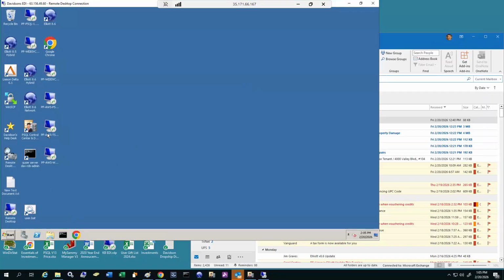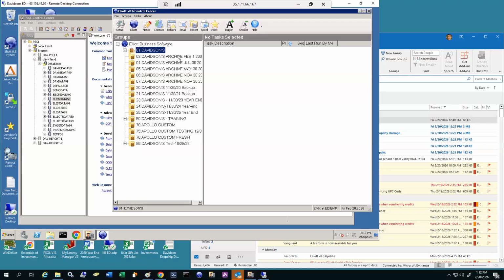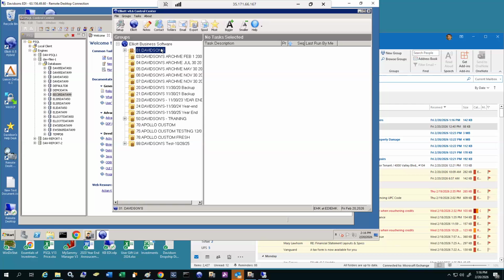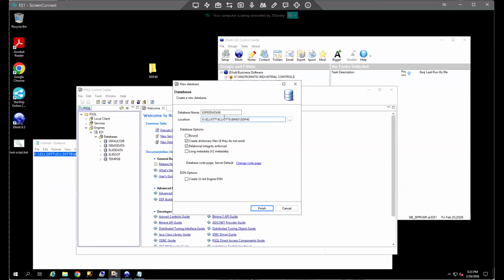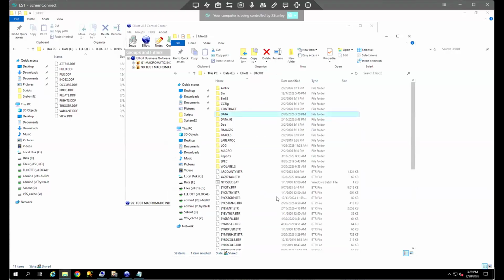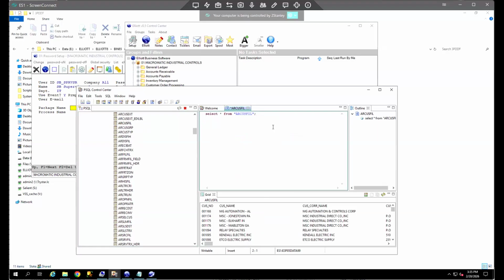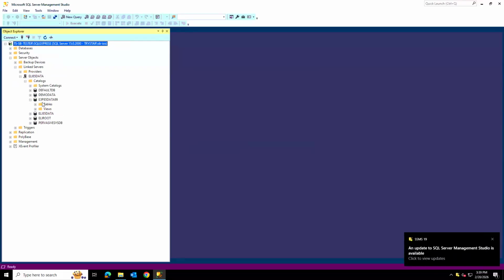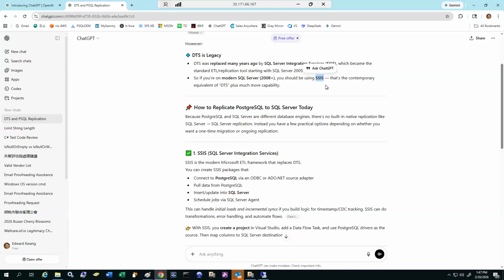Create Read Only Copy to Access Elliott Database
This is a Zoom meeting where we discuss with a user who wants to set up a read-only copy for reporting users to access. We demonstrate how to create a nightly backup copy of Elliott and explain the option to use Microsoft SSIS to replicate the Elliott database to MS SQL.

Timestamp:
00:00 Introduction
01:17 Demo of setting up a large Elliott site
06:14 Copying data from one data folder to another
08:51 Creating the database
12:14 Scheduling the nightly copy
13:04 How to hide the backup company in Elliott
14:16 Why having a training company is a huge advantage
15:25 User shares his screen
16:29 Creating database E3P85DATA99
25:12 NTFS security settings for DATA_99
26:33 Hiding company 99 through password setup
28:16 Hiding company 99 in Elliott Control Center
29:07 Hiding company 99 on a different server
30:38 Discussion: Elliott uses a database, not data files
33:56 Accessing the Elliott database through SQL Server Management Studio
37:50 Discussion on using DTS (Data Transformation Services), now called SSIS
44:02 Why we prefer using ADO.NET to replicate data